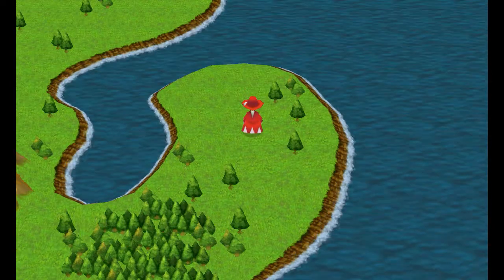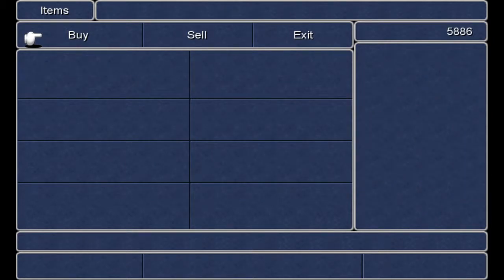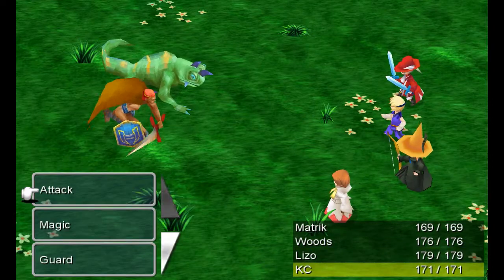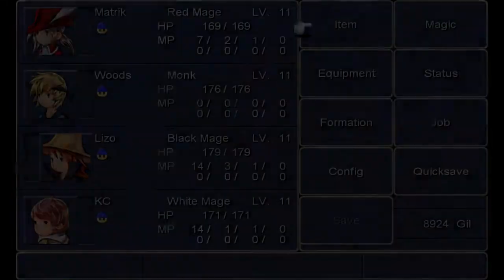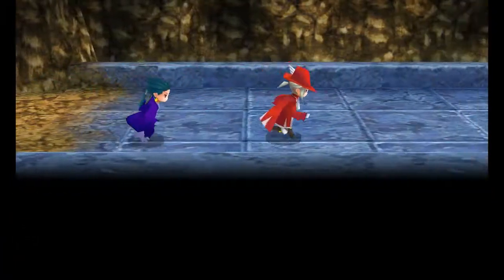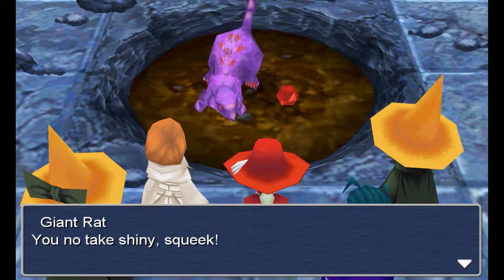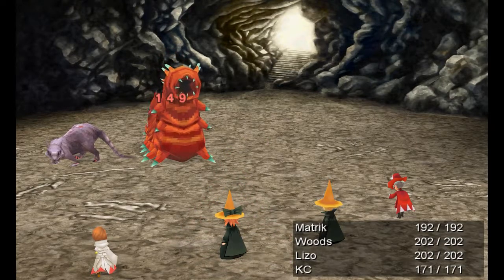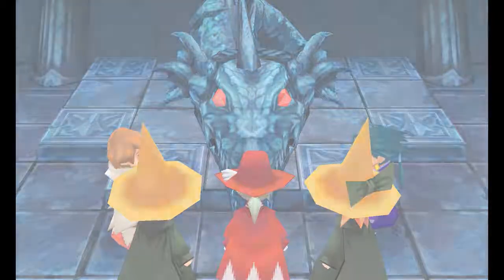Final Fantasy III Part 5 - Have You Ever Seen Me?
Honey, I shrunk the Light Warriors